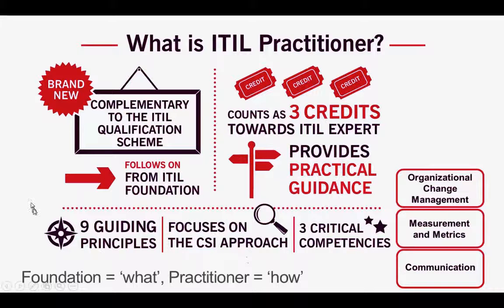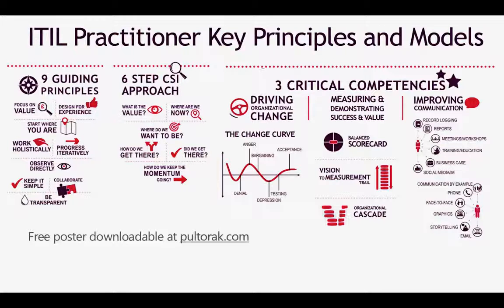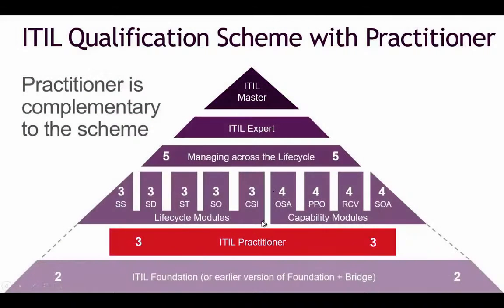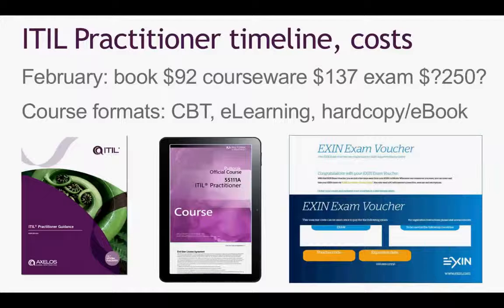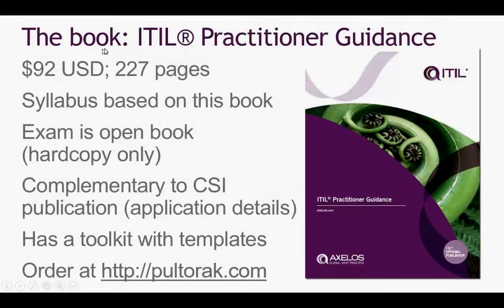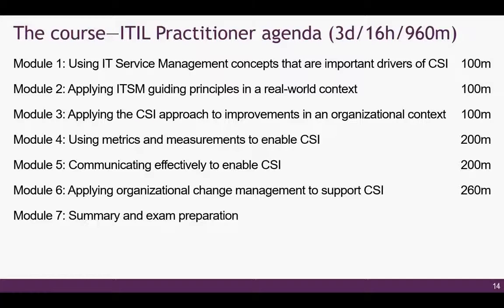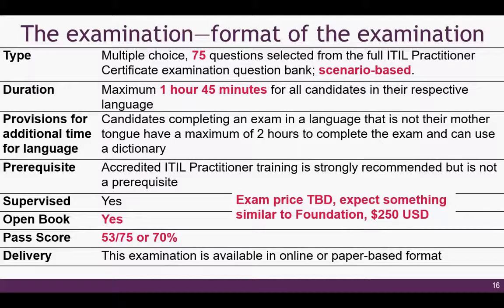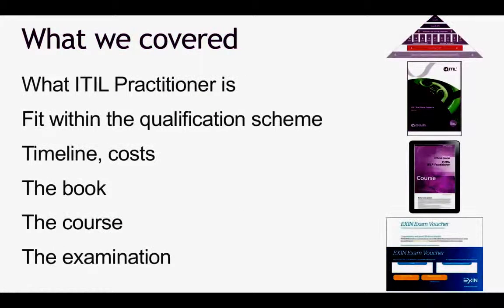ITIL Practitioner For Individuals and Corporate Learners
Get the the facts, distilled on the upcoming (February) availability of the ITIL Practitioner course, book, and examination. Learn what you need to know to take the course and pass the exam.  Pultorak already has a pre-prelease version of this course--an instructor kit, hardcopy student book, digital (protected PDF) courseware, eLearning and CBT.  The final version of the course will release in January. This session covers both FAQs about the ITIL Practitioner course in general and Pultorak's courseware in particular.

Whether you are planning to pass the exam, or are just curious--here's your chance to hear the latest.